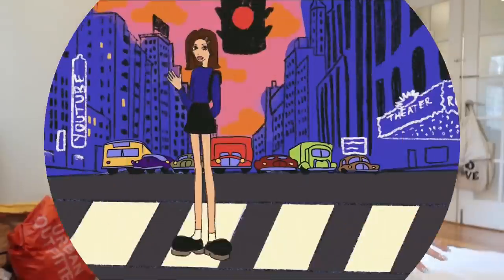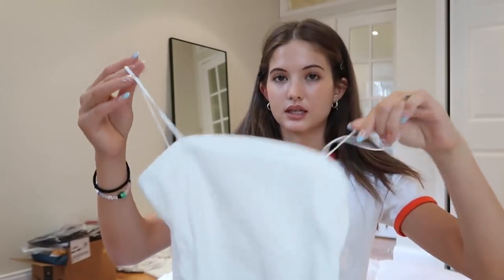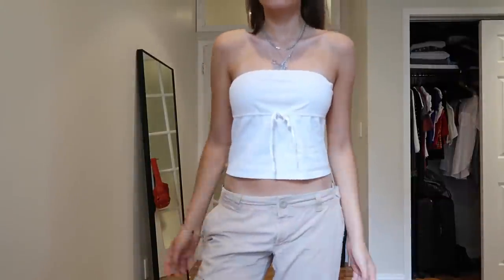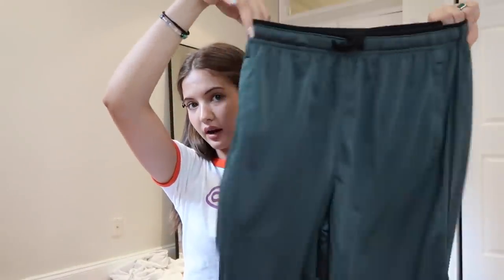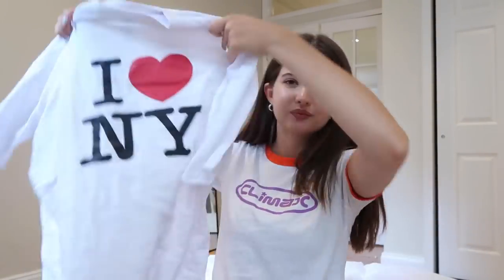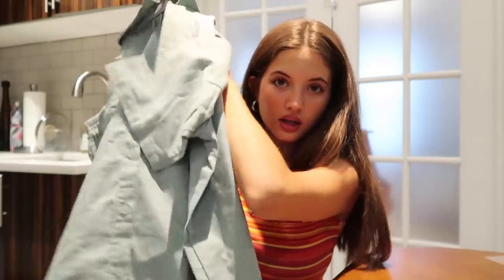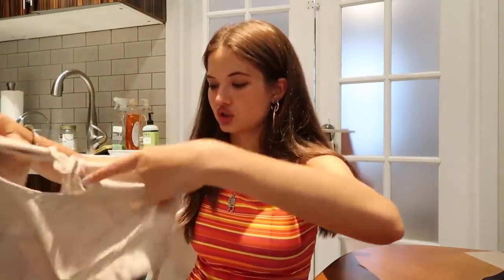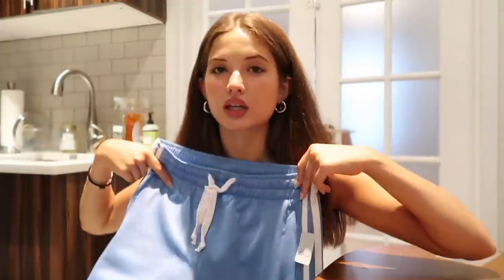HUGE SUMMER HAUL (budget friendly$) part 2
Hiiii qts !! (｡♥‿♥｡) Thank you sososo much for watching and I really hope you enjoyed this video(: I really appreciate all of your support.

Free People:
Cropped tank
Backless Halter top
blue lounge set
White set
flowy dress
backless dress
Track pants

Have the most lovely day,
Xo ruby ♡

Clips in my hair
My Camera
My Ring Light
Poly mailers
Bluetooth photo remote clicker

Hi! If you are new here my name is Ruby Lyn. I am a fashion and lifestyle vlogger/content creator based in New York City. I currently go to school for fashion and media.

what’s your name? Ruby Lyn
how old are you? 20 believe it or not